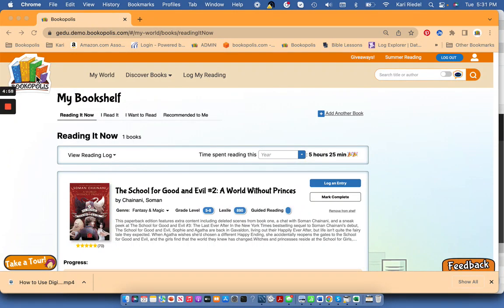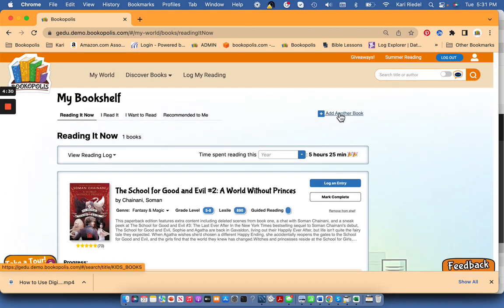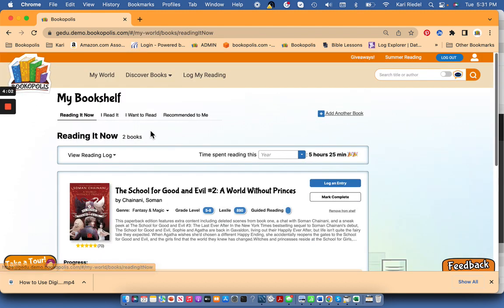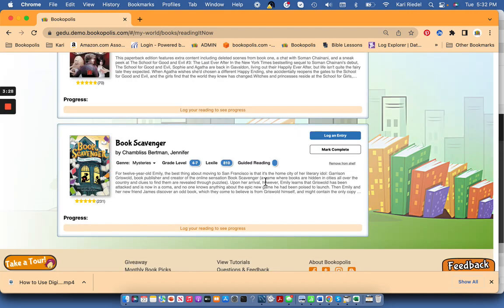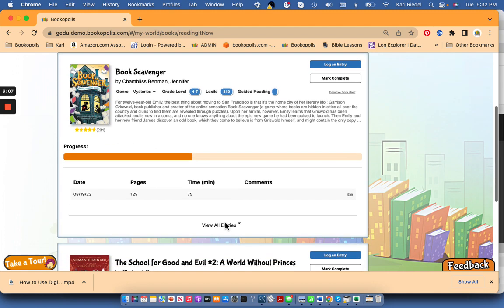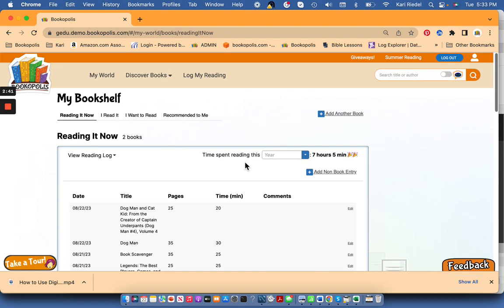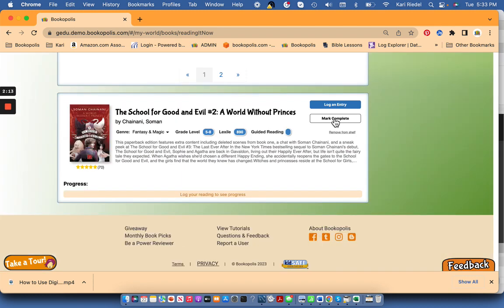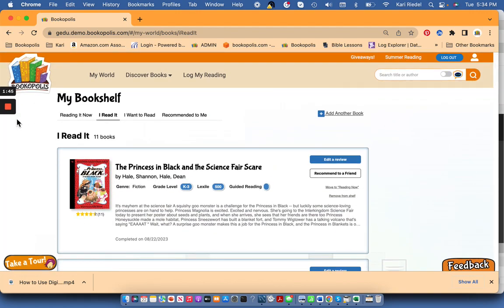Tutorial: How to Log Your Reading Using Bookopolis (2023)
We've made changes to our digital reading log feature to make it easier (and more fun) for students to record and track their reading. This 3-minute video will show students how to add books to their "Reading it Now" shelf in Bookopolis and then log their reading. Educators: get more tutorials about how to view your students' reading logs here: